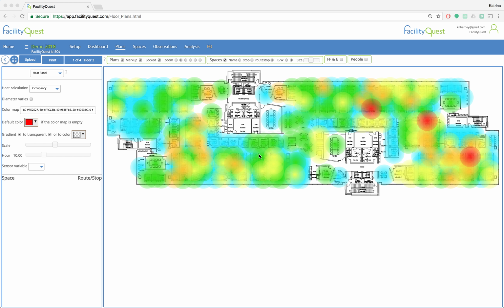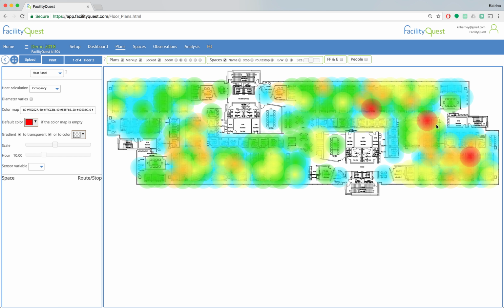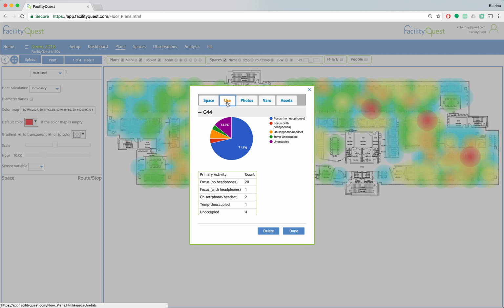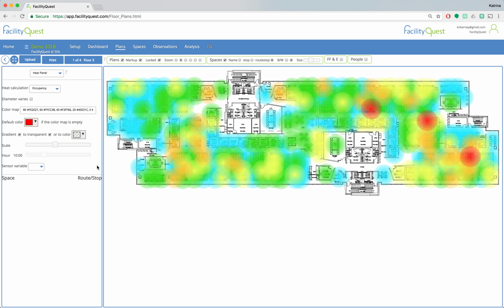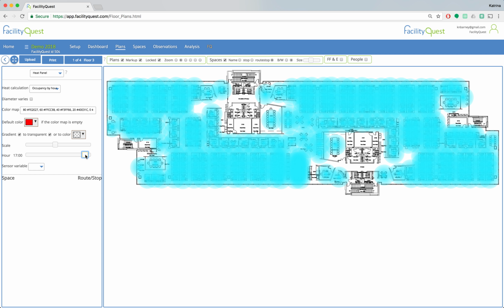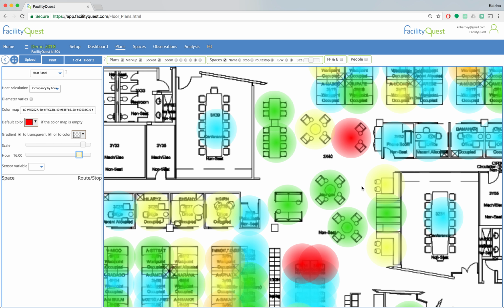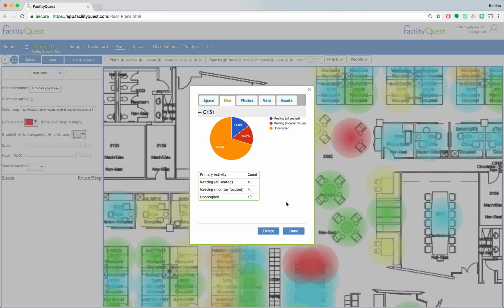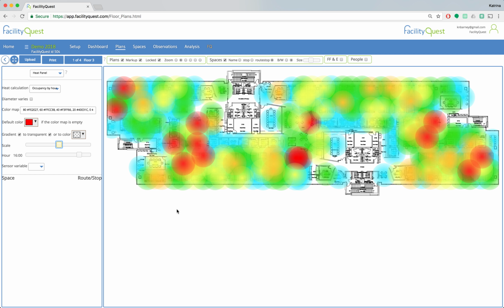Workplace Utilization: Katrina analyzes utilization on a heat map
Katrina looks at utilization patterns on a heat map, overall and by hour of the day.

FacilityQuest  is a platform for running various types of workplace assessments. Global architecture firms use FacilityQuest to perform hundreds of space utilization projects for their clients, gathering, analyzing, and communicating occupancy and usage patterns as part of workplace strategy projects.

Engaging with clients to research their workplace utilization is a smart first step that builds trust and confidence and creates a foundation for confident space programming.